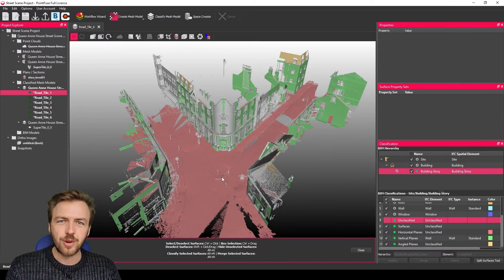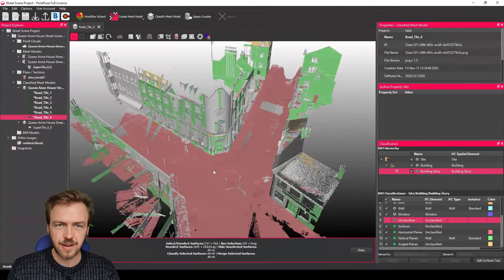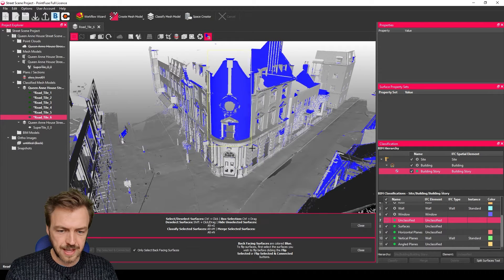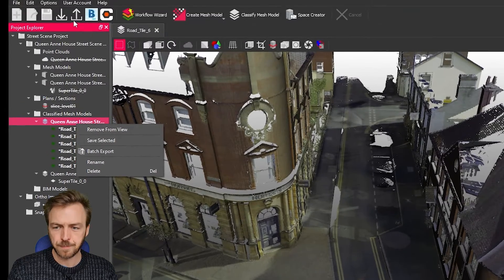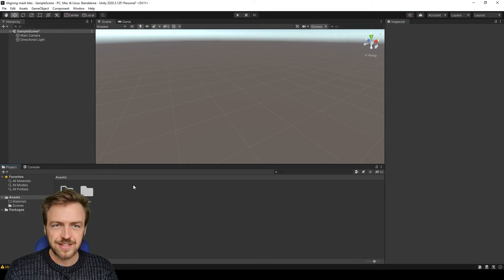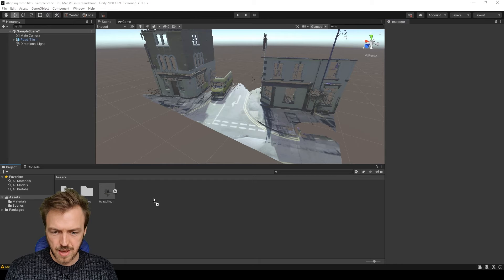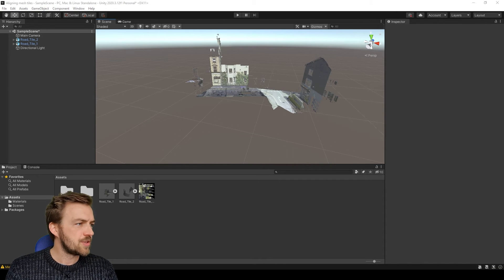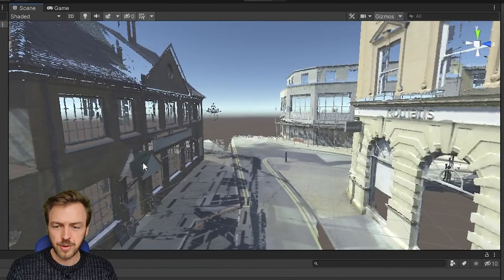PointFuse into Unity - Alignment of mesh supertiles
Game engines such as Unity and Unreal can now handle huge mesh data sets with ease. The most efficient way of delivering data from PointFuse is to use the Batch Export functionality.

In this video, Mike shows you how you can keep your mesh tiles aligned easily, minimising any manual work and making the creation of interactive visualisations easy and scalable.